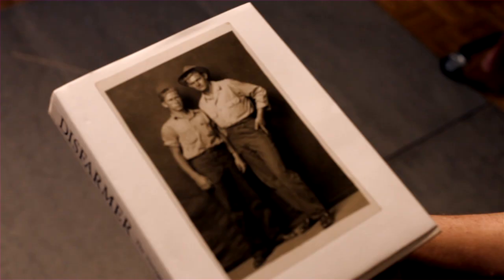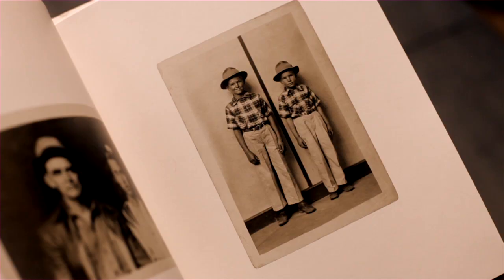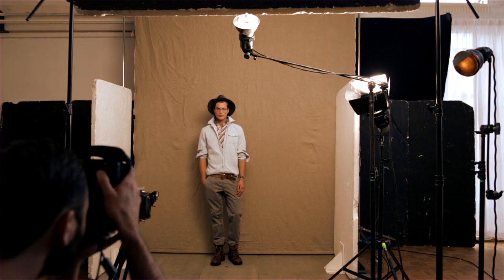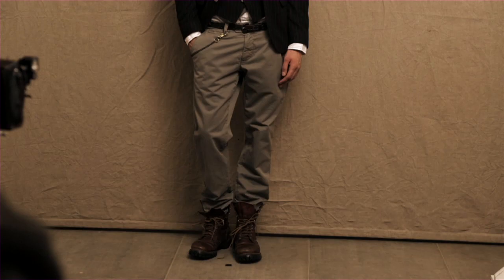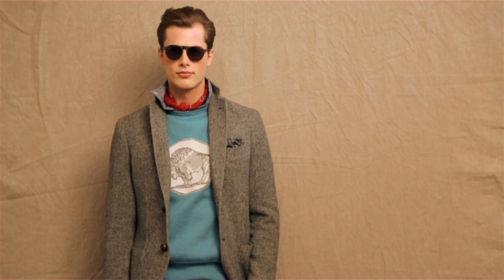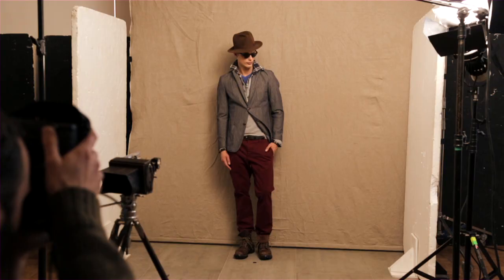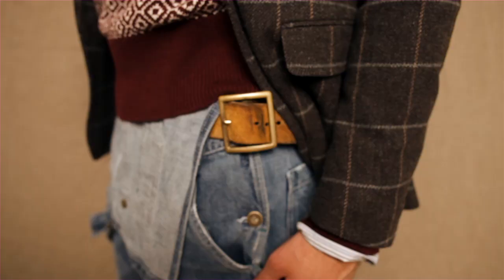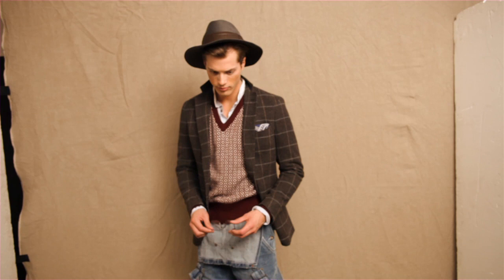GANT by Michael Bastian | PS14 | Inspiration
For Pre Spring 2014, Michael Bastian took his inspiration from the American Studio Photographer, Mike Disfarmer. Disfarmer lived and worked in obscurity in a small town in rural Arkansas during the Great Depression, photographing the local townspeople -- mostly laborers and farmers. It was only years later, after his death, that he became recognized as one of the best American portrait photographers to come out of the last century.